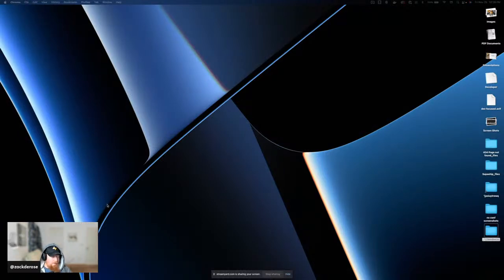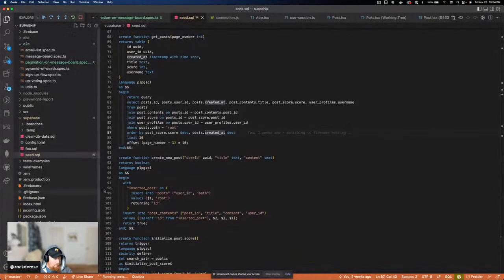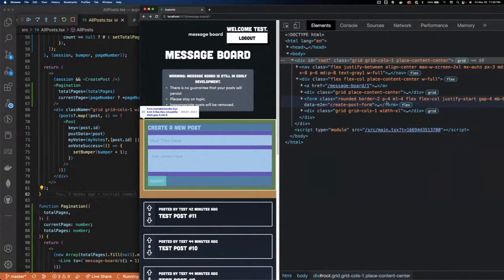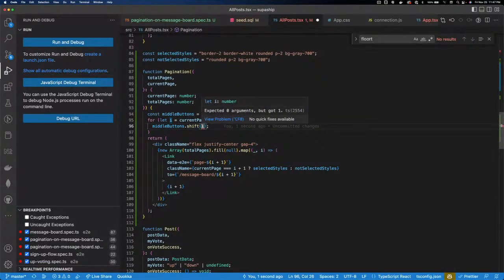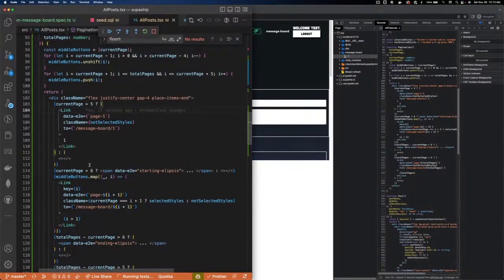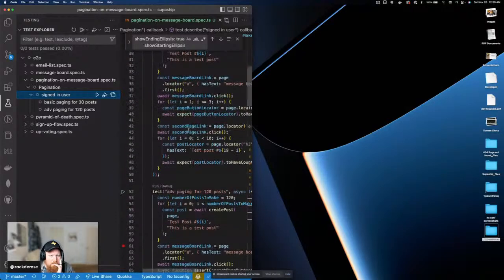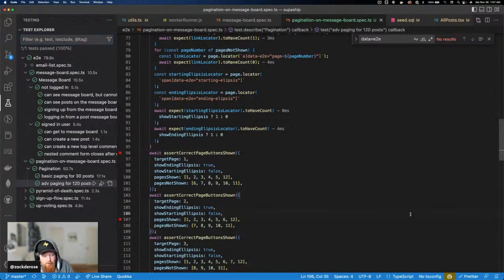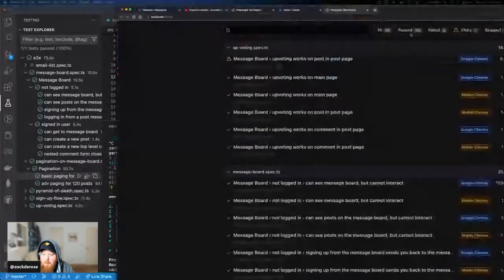Supaship Live - Another one...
Coming at you again to hit some more features on the live site